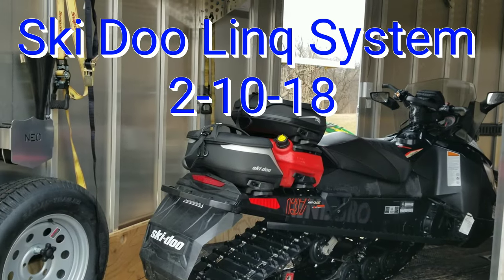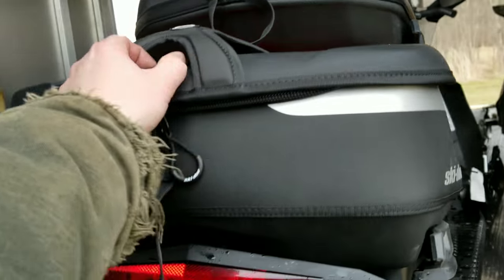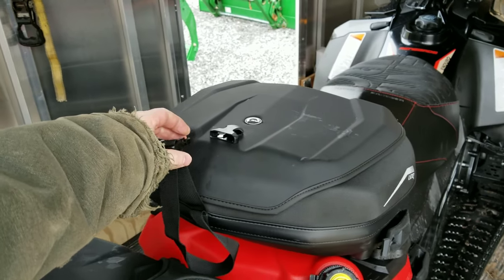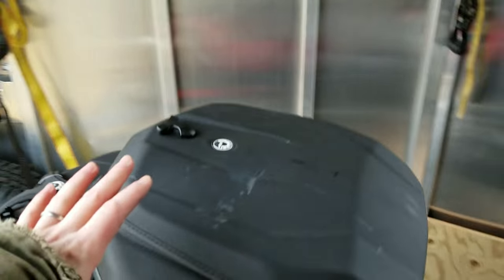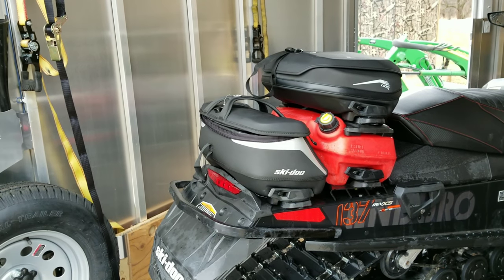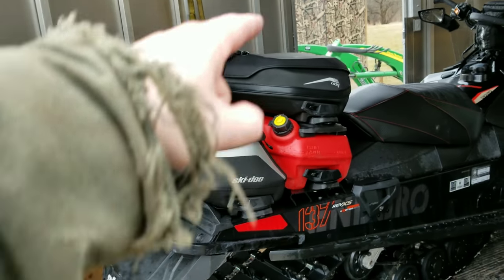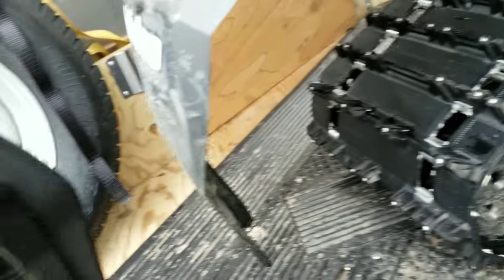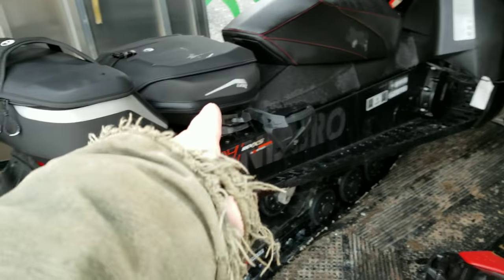Ski Doo Linq System 2-10-18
SR 21 L LinQ Tunnel Bag 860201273
Stackable LinQ Fuel Caddy - 14.5 L 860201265
LinQ Premium Tunnel Bag Medium 19 + 3L 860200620